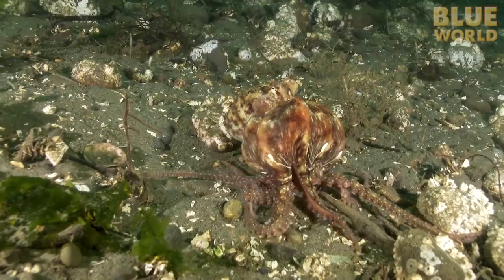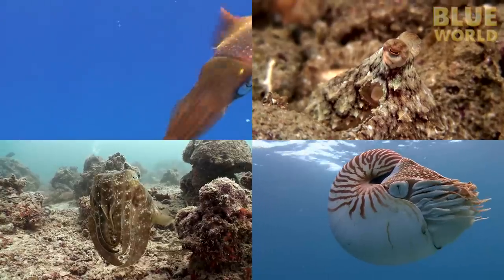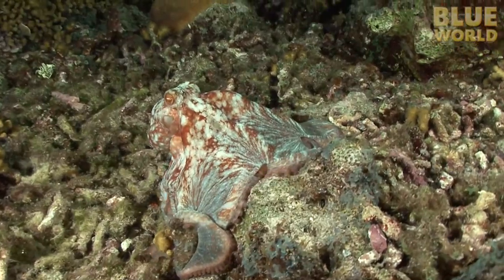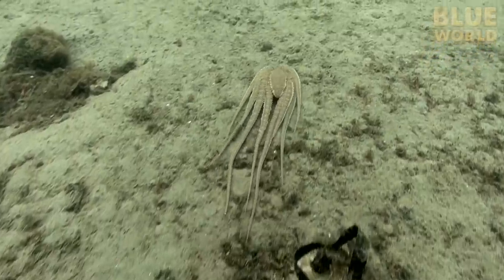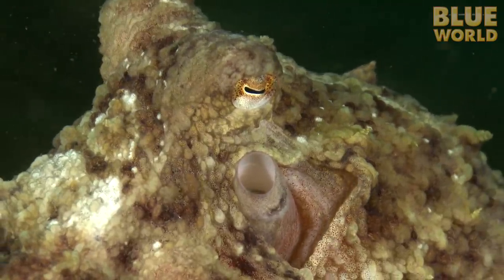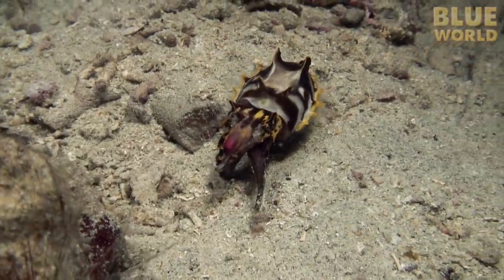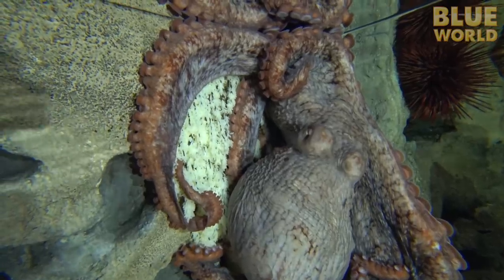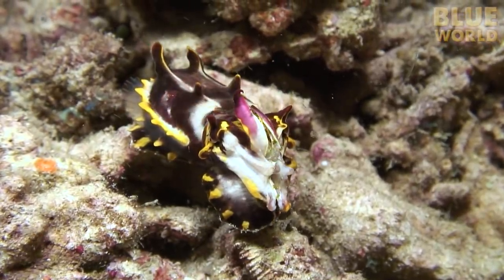Super Suckers: Cephalopods! | JONATHAN BIRD'S BLUE WORLD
Intrepid underwater cinematographer Jonathan Bird investigates the amazing world of cephalopods:  octopuses, squid, cuttlefish and nautiluses.

JONATHAN BIRD'S BLUE WORLD is an Emmy Award-winning underwater science/adventure program.